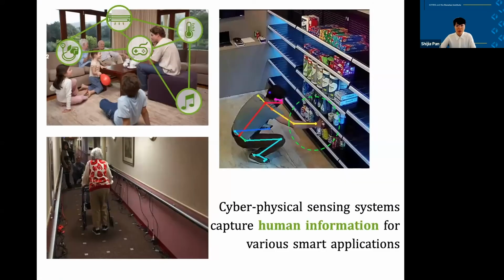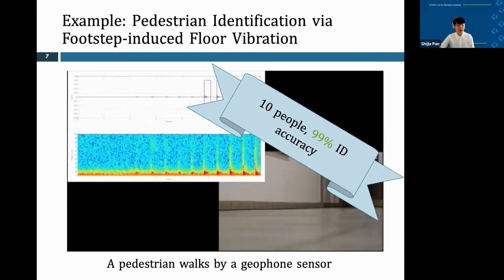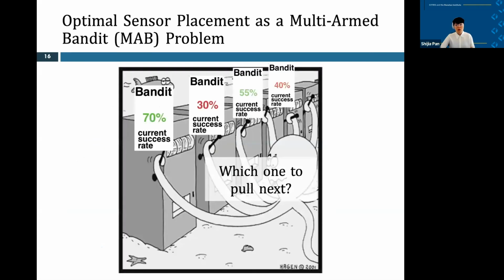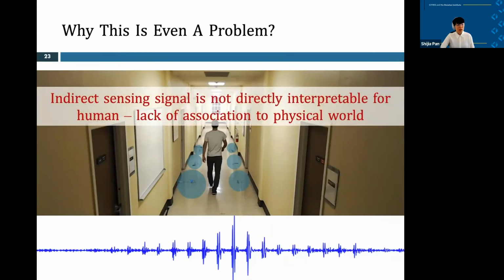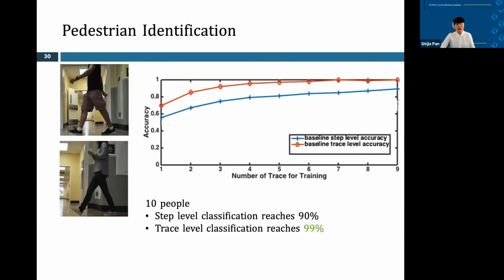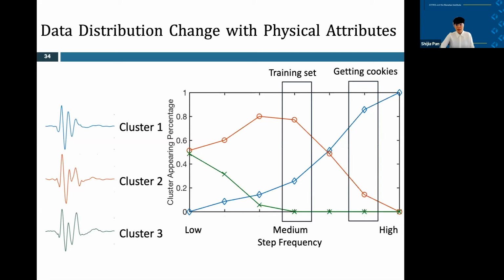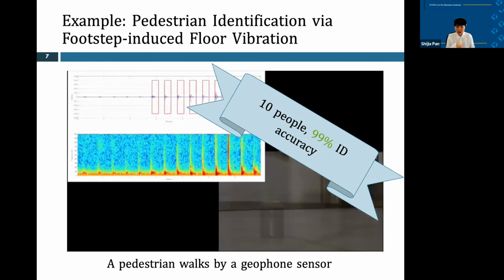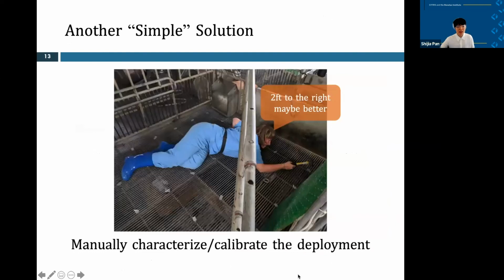“Sense for Less: Physical Informed Cyber-Physical Systems Adaptation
TALK TITLE: “Sense for Less: Physical Informed Cyber-Physical Systems Adaptation for Vibration-Based Occupant Monitoring“
SPEAKER: Shijia Pan, Assistant Professor, Computer Science, and Engineering, UC Merced
BIO: Dr. Shijia Pan is an Assistant Professor at the University of California Merced. She received her bachelor’s degree in Computer Science from the University of Science and Technology of China and her Ph.D. degree in Electrical and Computer Engineering at Carnegie Mellon University. Her research interests include cyber-physical systems, Internet-of-Things (IoT), and ubiquitous computing. She worked in multiple disciplines and focused on indoor human information acquisition through ambient sensing. She received Rising Stars in EECS, Nick G. Vlahakis Graduate Fellowship, Google Anita Borg Scholarship, Best Paper Awards (IoTDI, ASME SHM/NDE, HASCA), Best Poster Awards (SenSys, IPSN), Best Demo Award (Ubicomp, BuildSys), Best Presentation Award (SenSys Doctoral Colloquium), and Audience Choice Award (BuildSys) from ACM/IEEE conferences.

ABSTRACT: The number of everyday smart devices is projected to grow to billions in the coming decade, which enables various smart building applications. These applications, especially in-home long-term occupant monitoring, rely on emerging device-free human sensing techniques. From the system perspective, we introduce an alternative non-intrusive sensing modality through ambient structural vibration to indirectly infer fine-grained occupant information. However, due to the complexity of the physical world, sensing data distributions face severe domain variances. Therefore, from the data perspective, accurate information learning through pure data-driven approaches requires a large amount of labeled data, which is costly and difficult to obtain in practice. We address these challenges by combining physical and data-driven knowledge in learning.